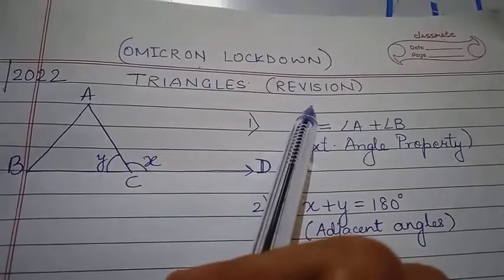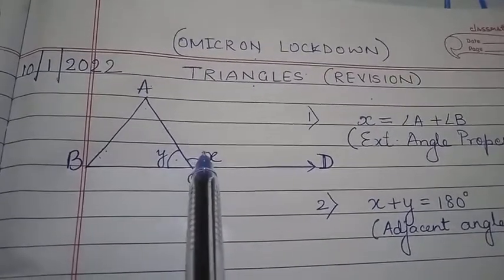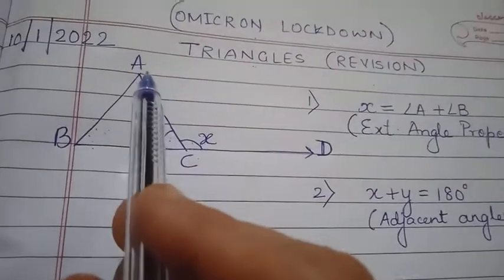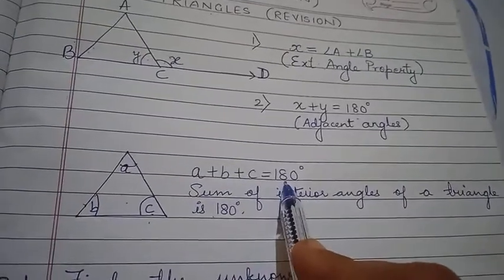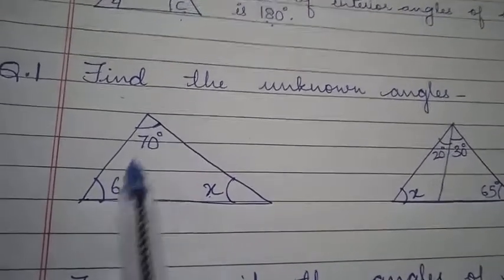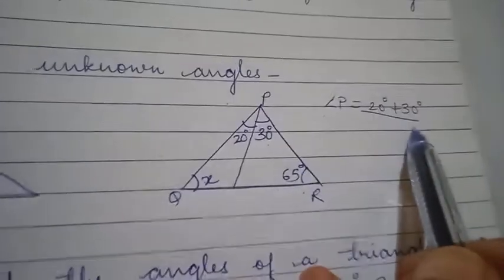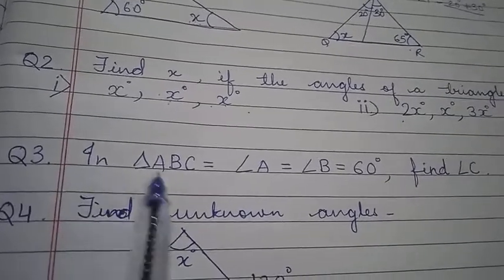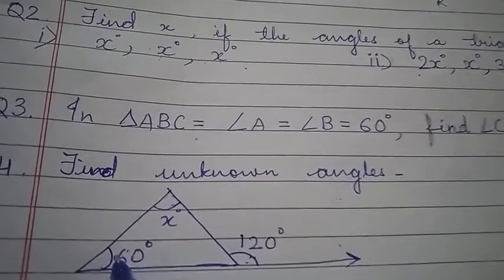Revision( Triangles) /January 2022